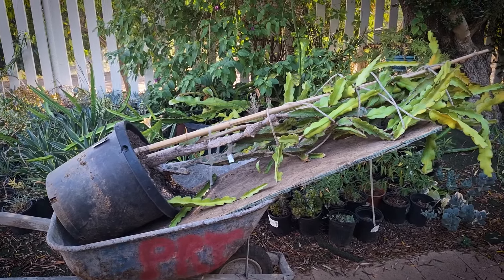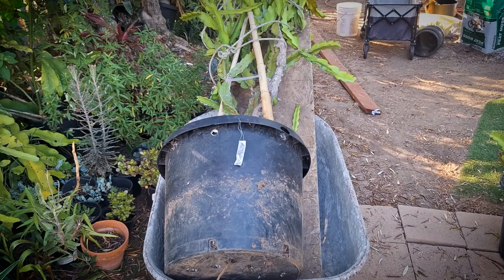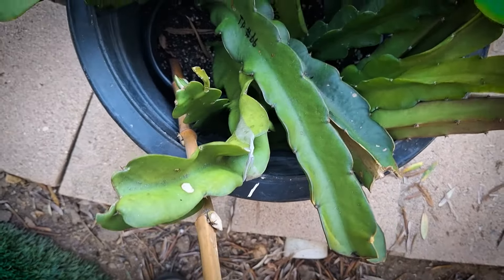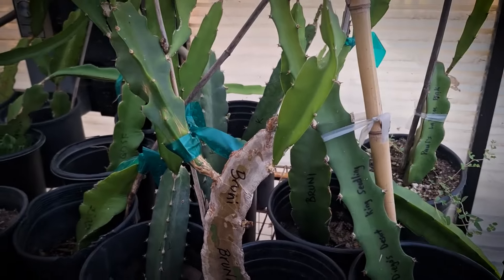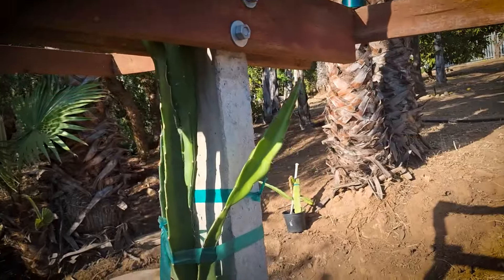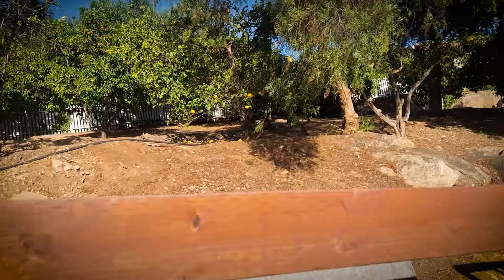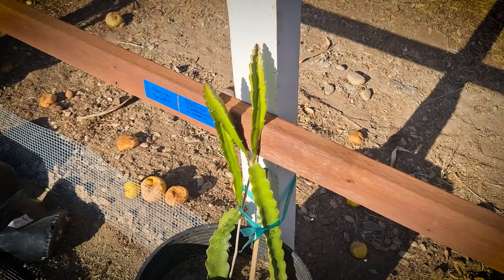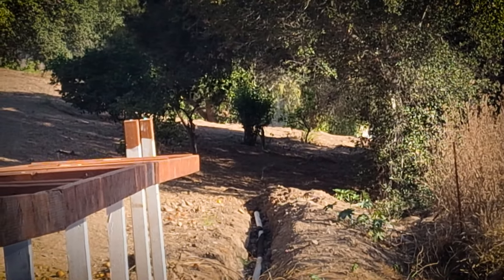EASY WAY TO MOVE A LARGE DRAGON FRUIT / 50 YARD DRAGON FRUIT TRELLIS (UPDATE 6)